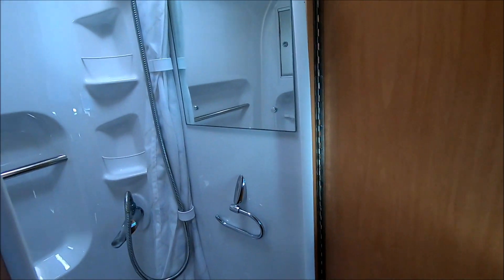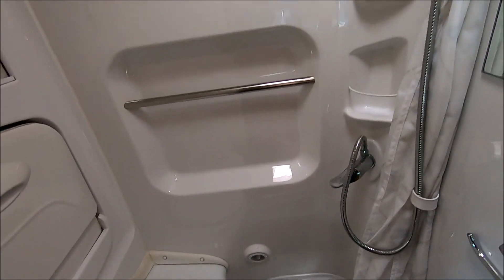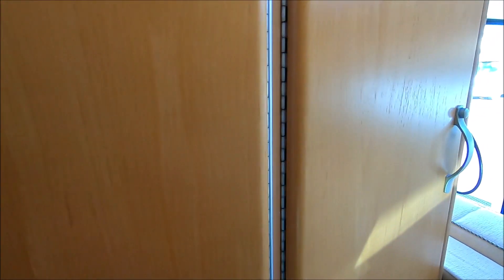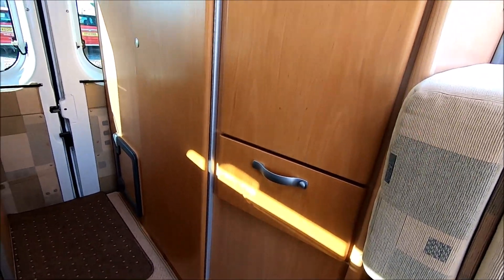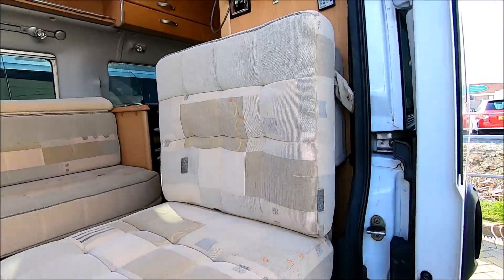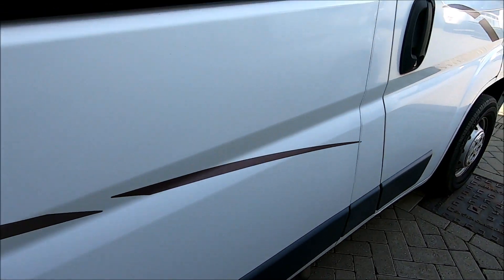Budget CAMPERVAN Walkthrough | Autosleeper Symbol 2008 | Ep219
PLEASE NOTE THIS VIDEO WAS RECORDED BEFORE ANY MOVEMENT RESTRICTIONS WERE IMPLEMENTED.

We take a look at a used campervan, Autosleeper Symbol 2008.

Thank you to Simpsons Motorhomes Great Yarmouth for allowing us to film.

We include all things to do with motorhomes, caravans and the great outdoors. We mainly tour the UK and camp around 80 nights per year in our 2017 Swift Bolero. We offer advice, tips and tricks, review campsites and associated products or services. We also occasionally make videos about other trips we take without the motorhome.